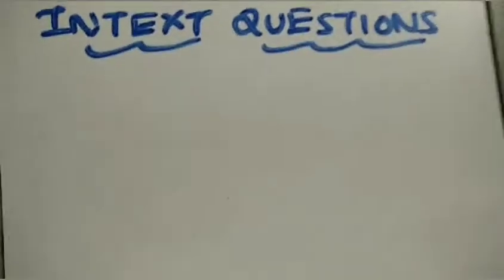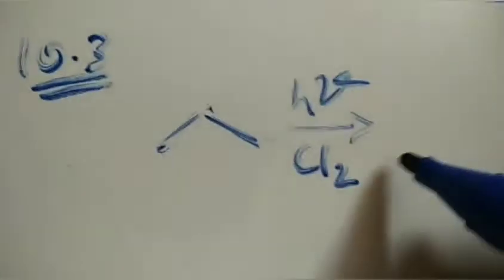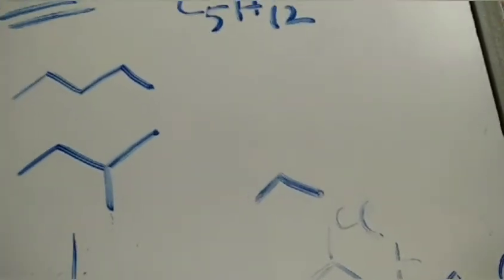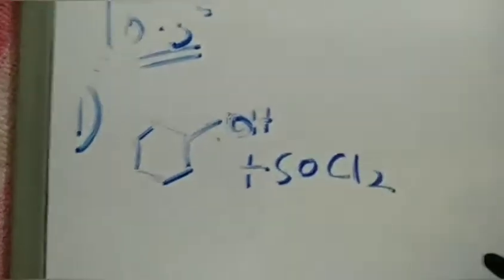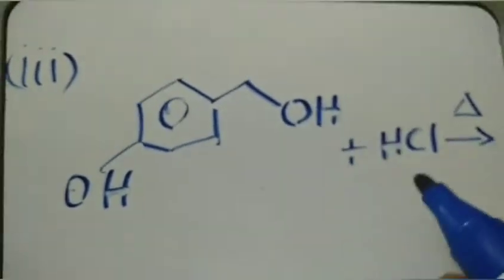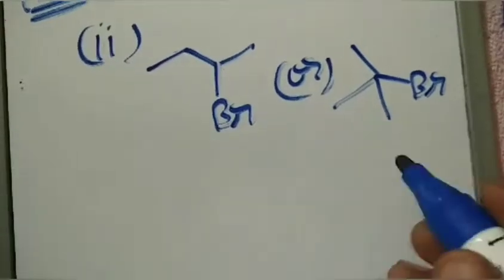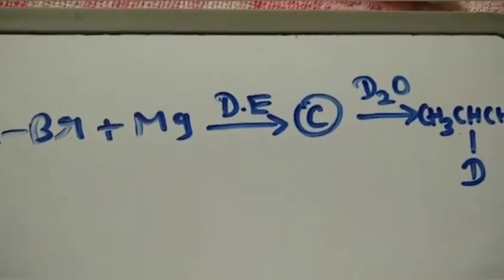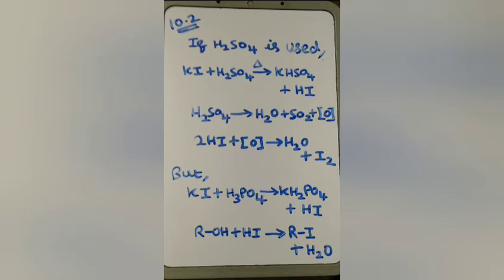Intext questions|Class 12,CBSE|NCERT|HaloAlkanes and Haloarenes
Hey guys..here is the video of the solutions of the intext questions of chapter HaloAlkanes and Haloarenes (NCERT)

The next video is going to be the book back questions (not all) of the same chapter